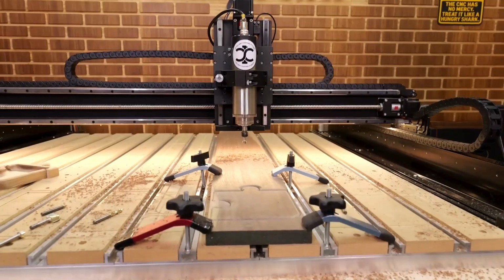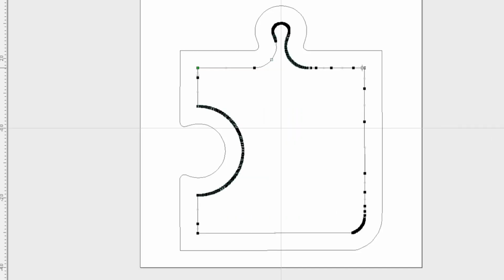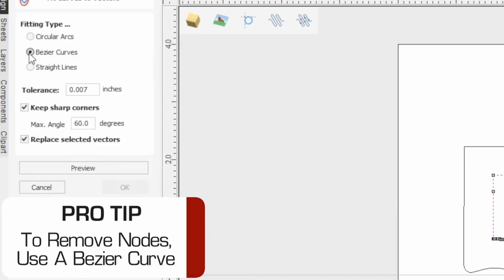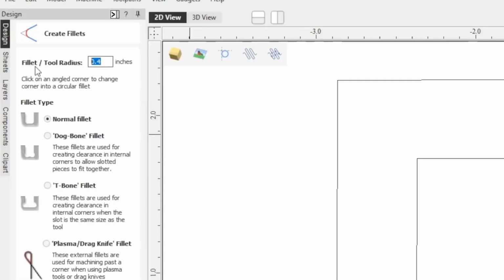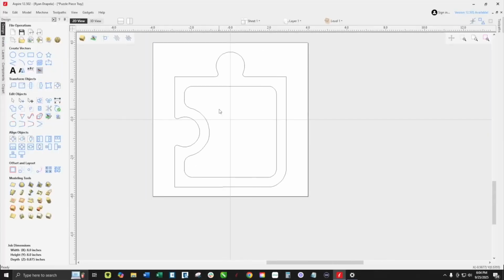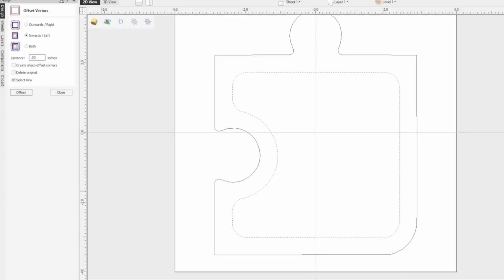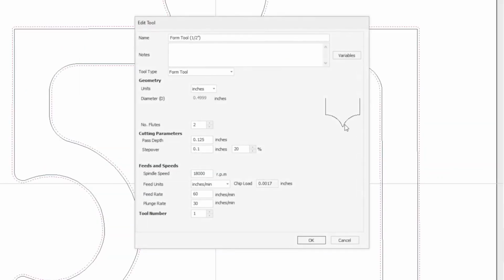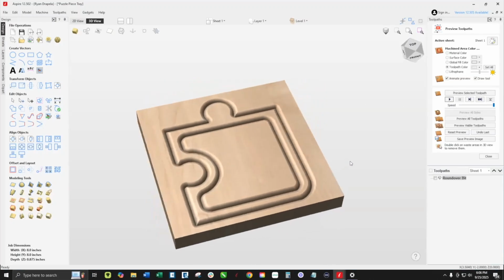CNC Router Bit CarvingTechniques Bangla | Wall DecorWood Cutting BD | Rakib CNCWorks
CNC Router দিয়ে Wood Carving, Furniture Design, Wall Decor ও Cutting কাজের ভিডিও শেয়ার করি।
এখানে পাবেন CNC মেশিন টিপস, 3D/2D Wood Design, Cutting Process এবং New Project আইডিয়া।
📍 Location: Bangladesh (BD)

cnc router
cnc woodworking
wood carving cnc
# furniture cnc
router bit design
cnc bangla
cnc bd
mdf cnc cutting
plywood cnc cutting
3d wood cnc
2d wood cnc
rakib cnc works
router craft bd.
cnc wood craft